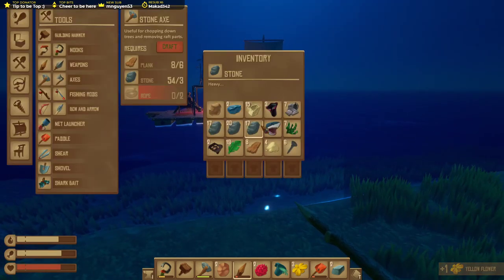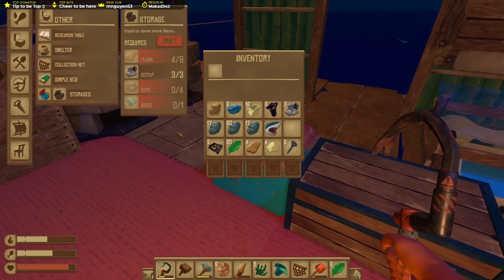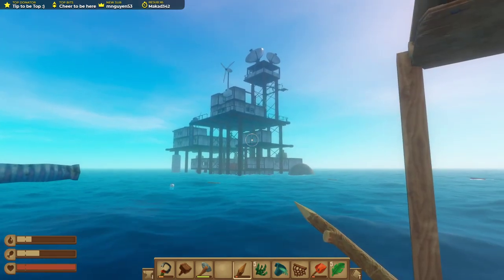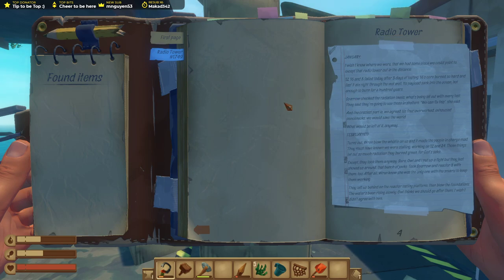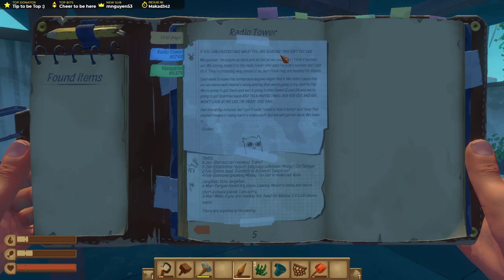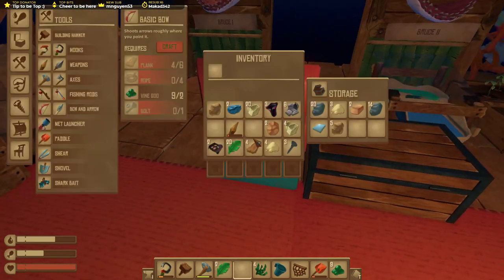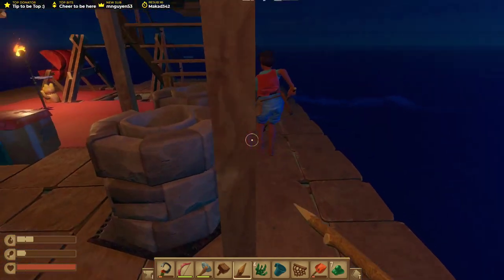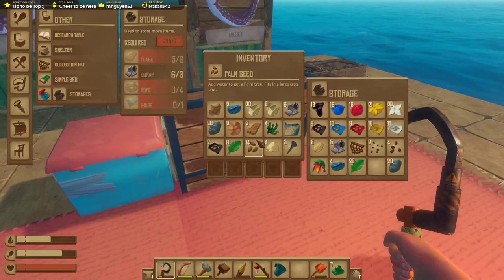Raft Gameplay Part 6 - RECEIVER 2.0, OFFSHORE PLATFORM & CRUISE SHIP! (The First Chapter Update)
• Epic Store Creator Code: ZumaUK

~Zuma